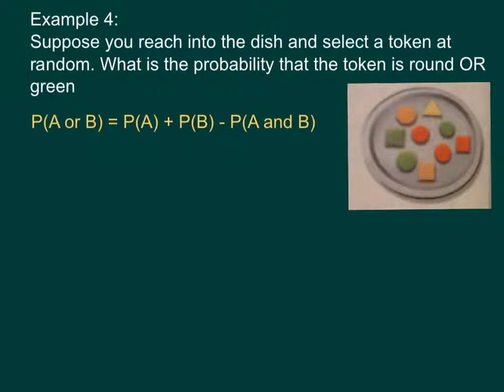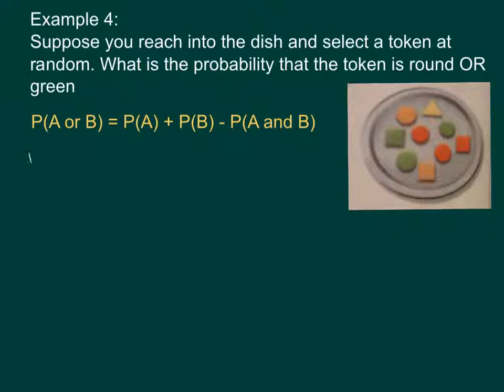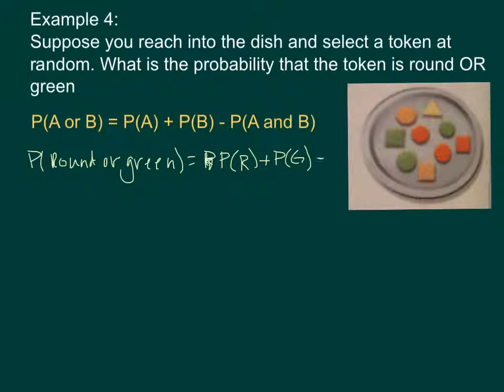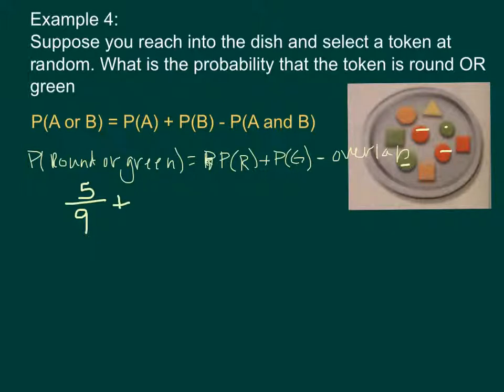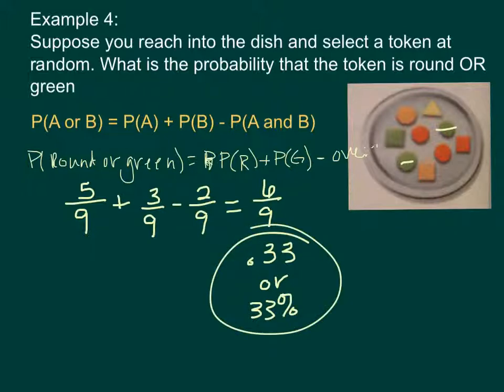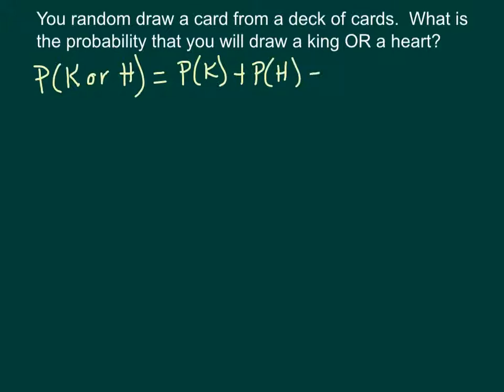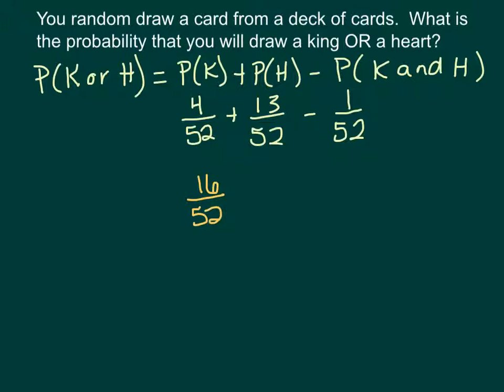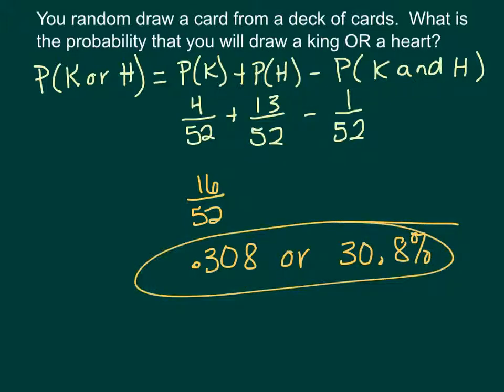11.3 OR (eSchool)